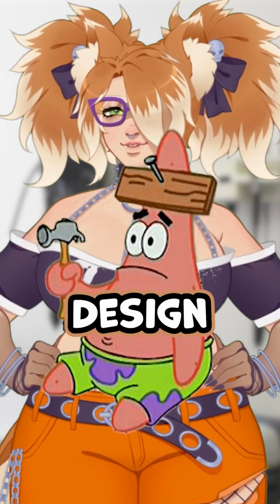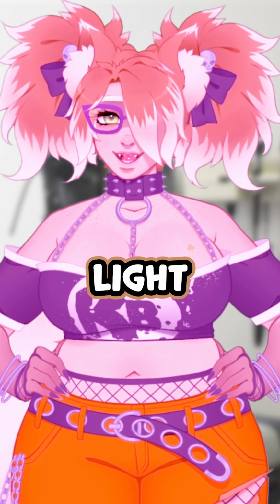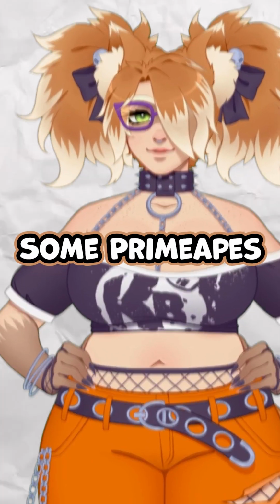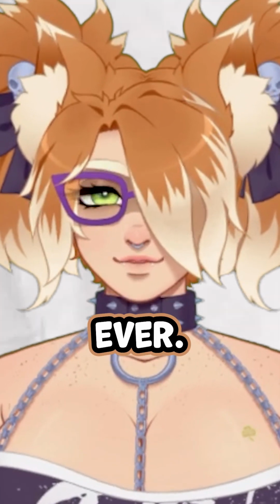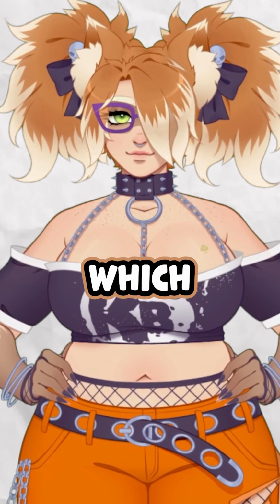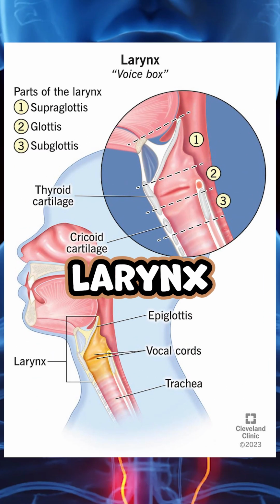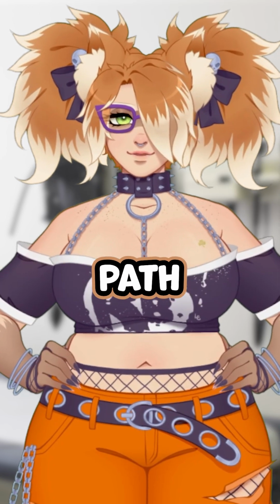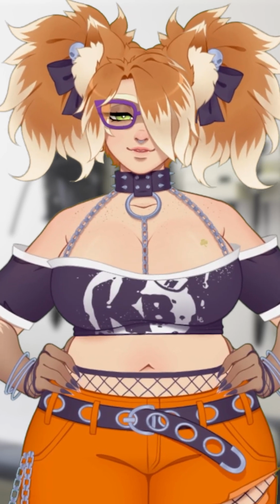Did You Know The Human Body Is Full Of Design Flaws?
It's so interesting how the human body works with all of its flaws. Our eyes, our sinuses, our neck... we have such dumb designs. 😭